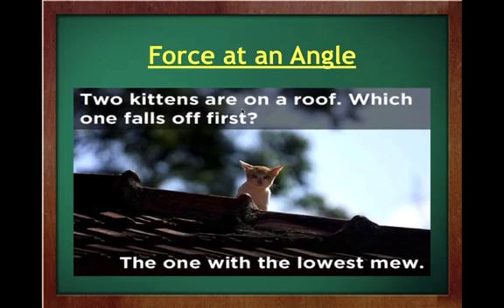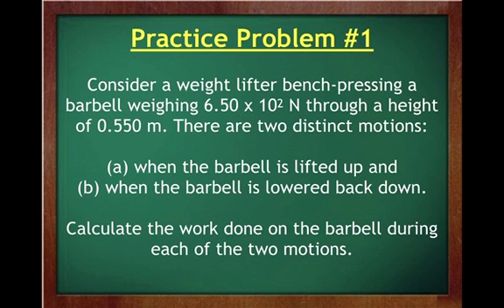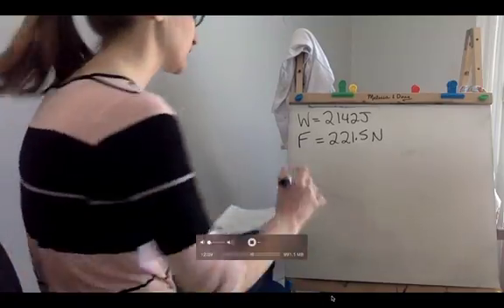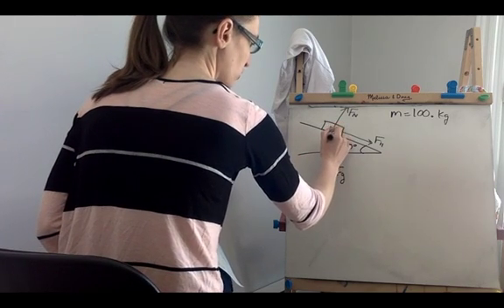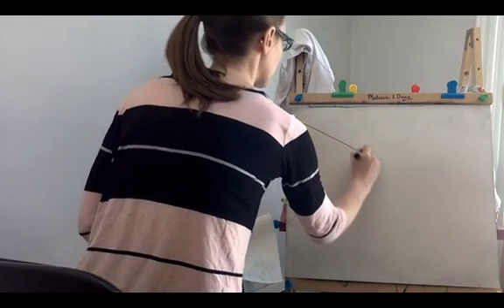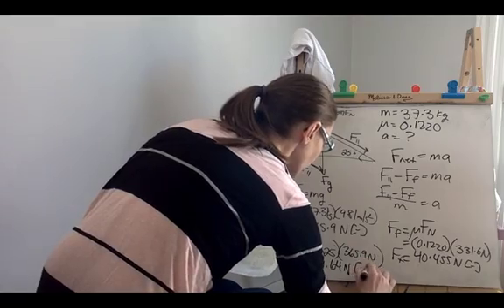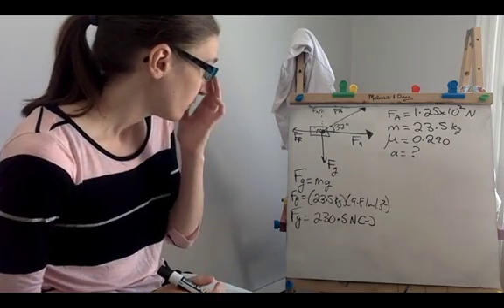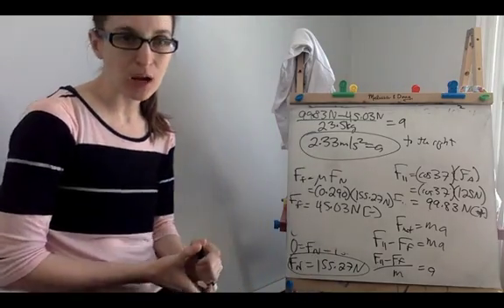Force at Angle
Video lesson for Physics 11 looking at how to find force parallel to motion when the applied force is at an angle, as well as finding the necessary forces acting on an object when the object is moving at an angle (like on a ramp or a hill)